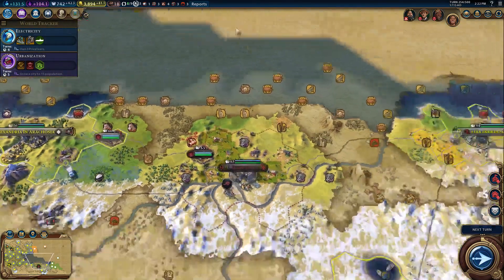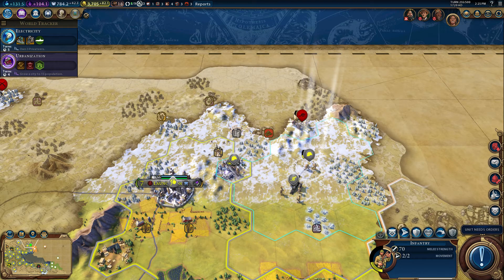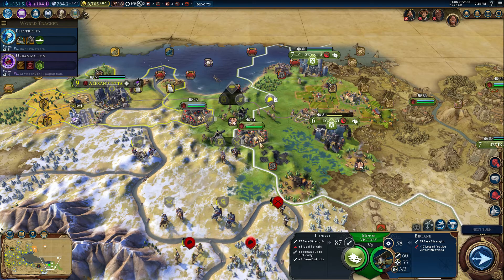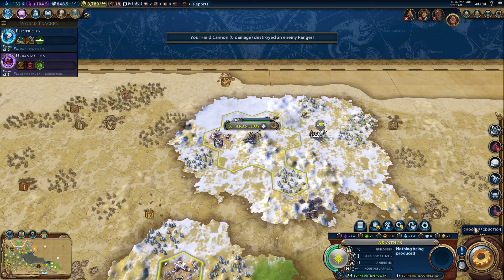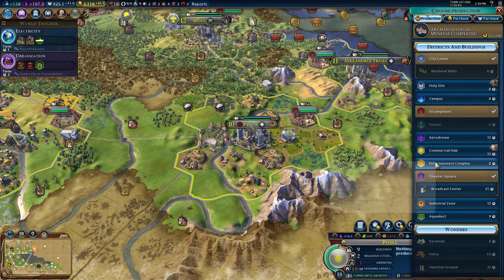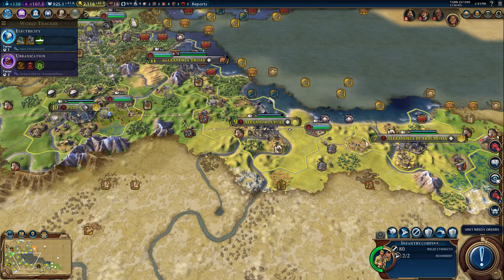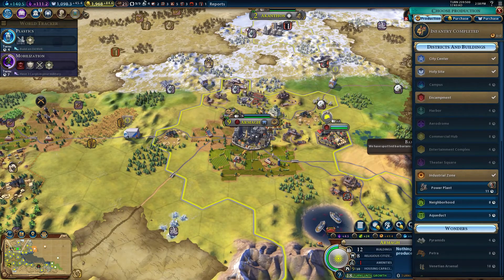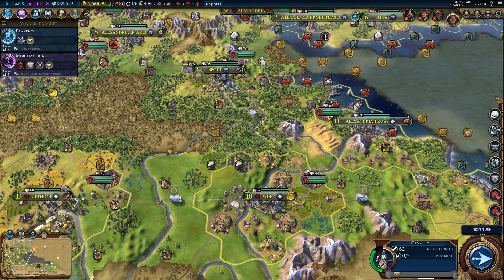Episode 29: Air Force Alexandretta -- Civilization VI: Immortal Macedonia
Let's Play of Civilization VI: Immortal Macedonia
Episode 29: Air Force Alexandretta

We upgrade our biplanes to fighters, take our first Chinese city, and fend off barbarian hordes...